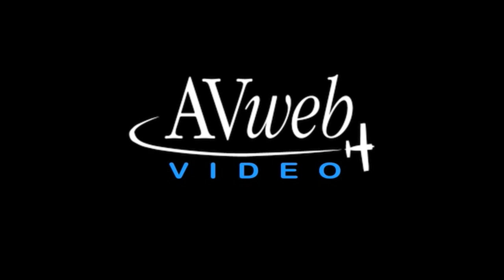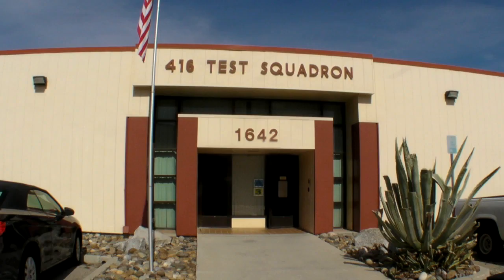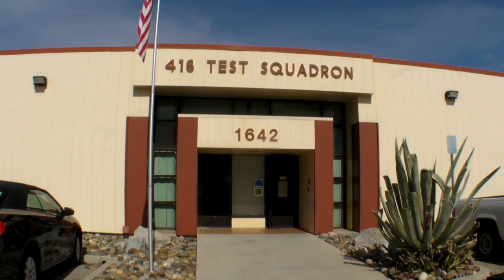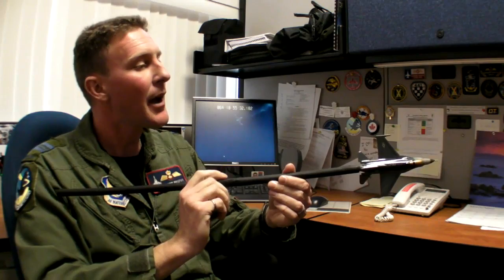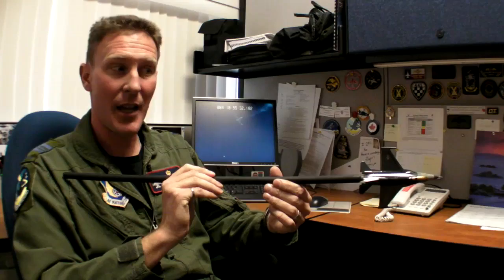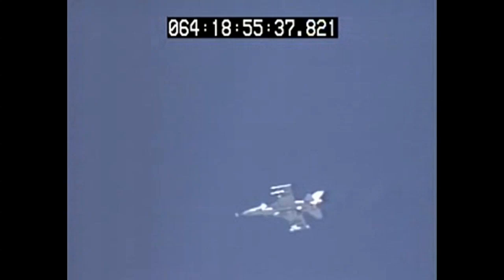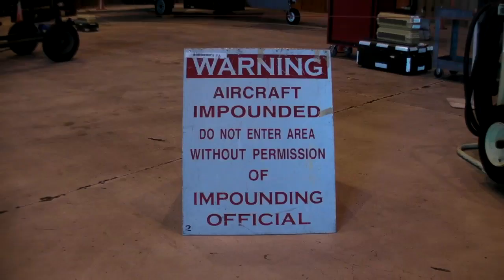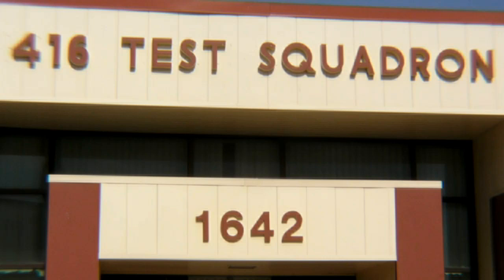F-16 Loss of Control, Test Pilot on Yaw Departure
At Edwards Air Force Base, they still test F16 fighters, because each software upgrade and each new weapons package introduces new parameters. Experimental test pilots need to identify the aircraft's performance limits and they need to know how it will perform before their brothers and sisters in arms take upgraded Vipers into combat. This is one of those tests.